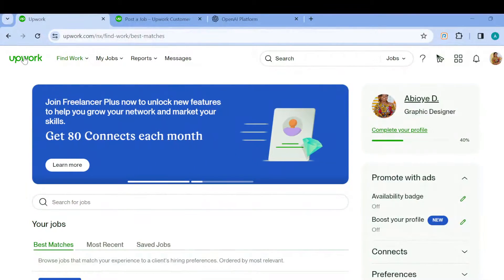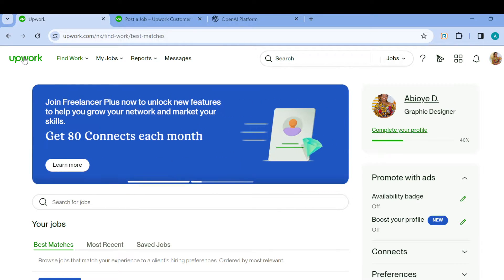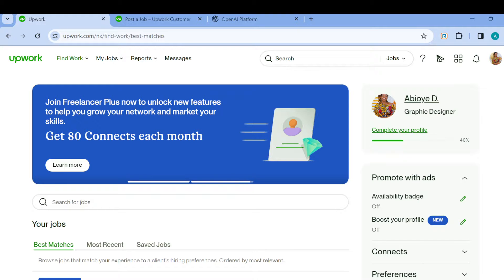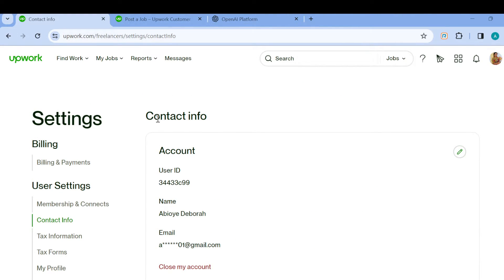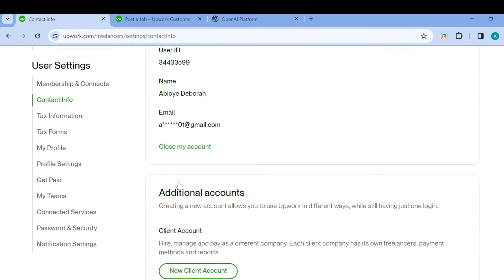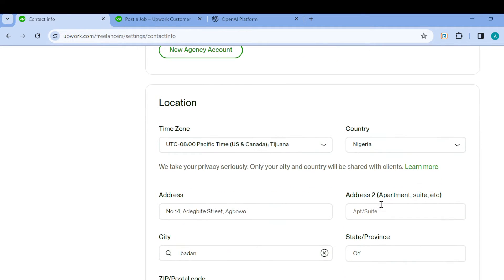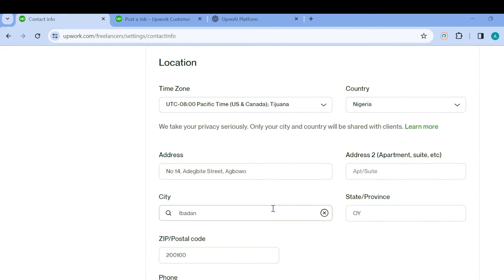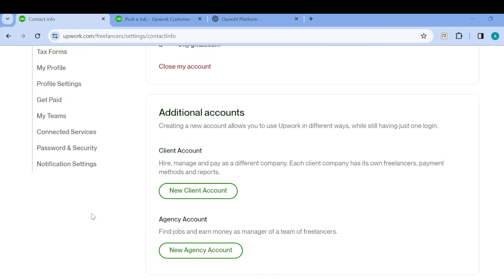How To Change And Edit Your Location Country On Upwork (Easiest Way)​​​​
Today we talk about How To Change And Edit Your Location Country On Upwork, so stay until the end of the video to see the full explanation.